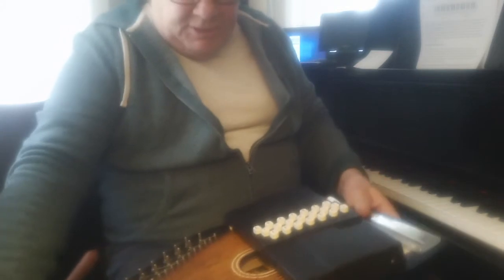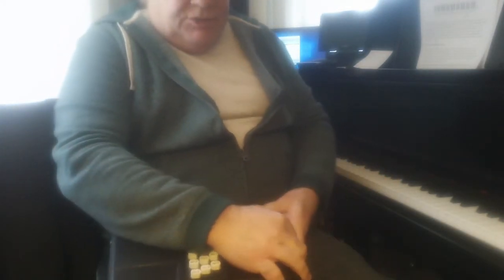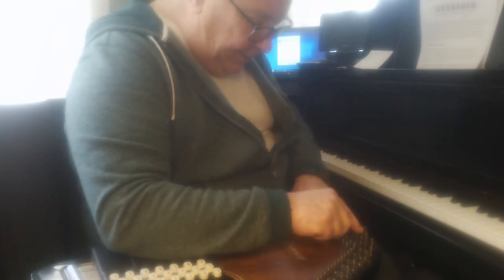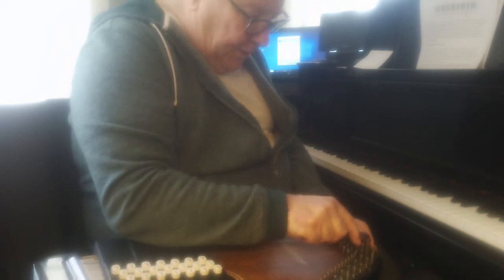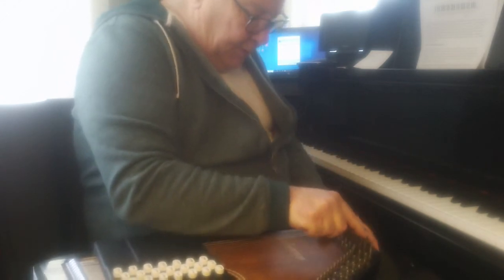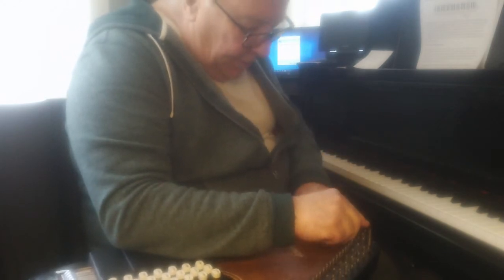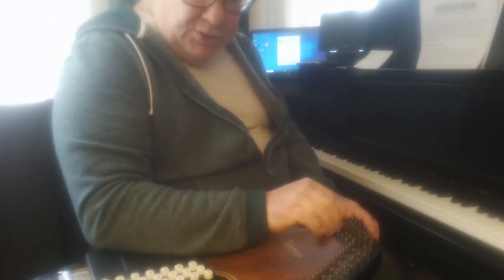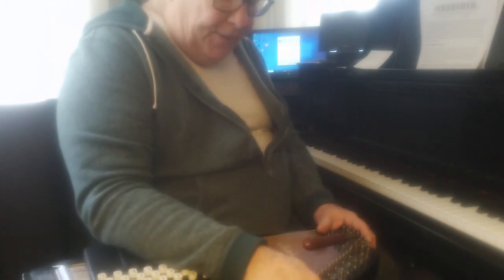AutoHarp Tuning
Demonstrating tuning an autoharp for a customer.